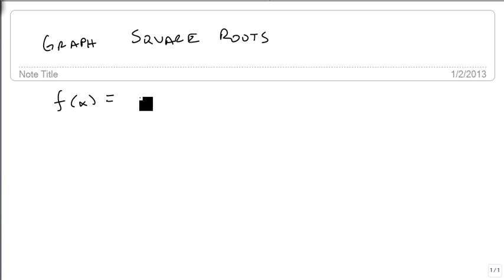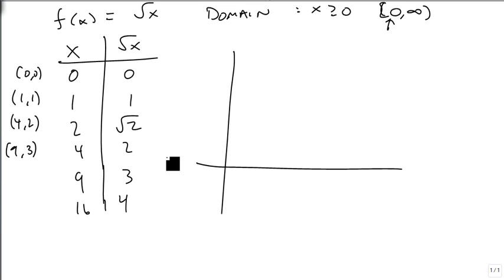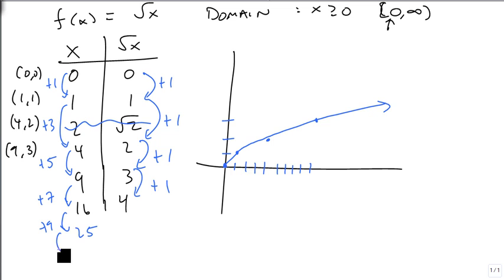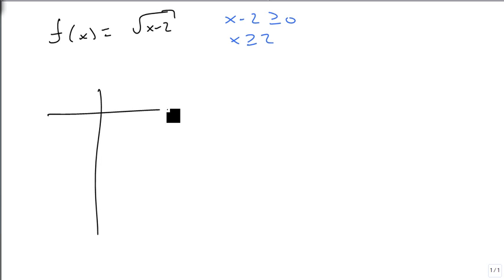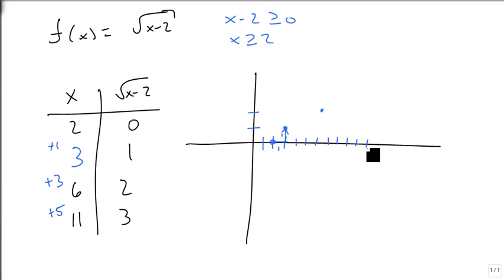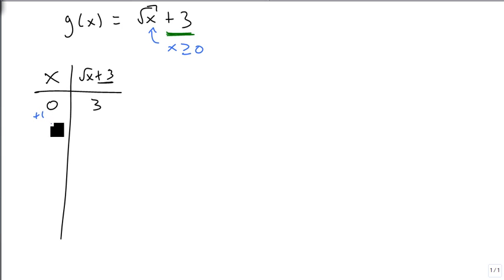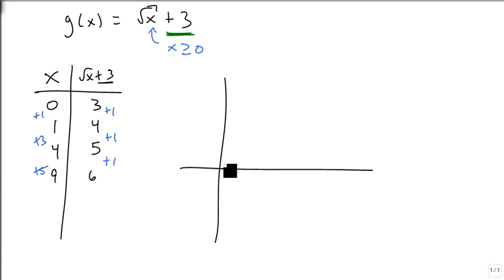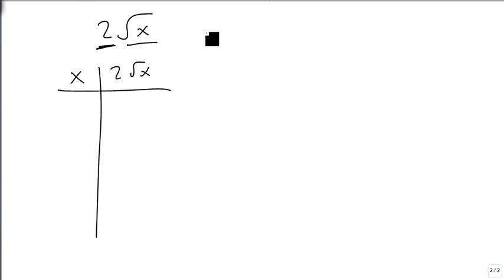Graph square root functions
How to graph square root functions, including using a reference point and patterns to graph.